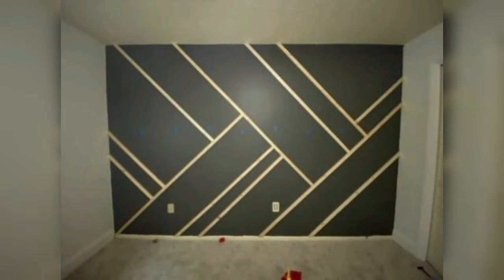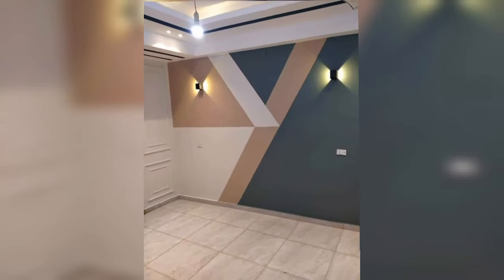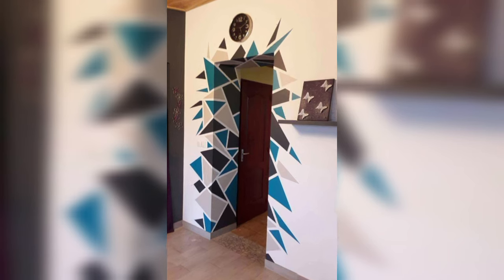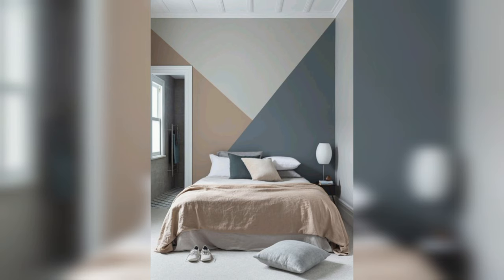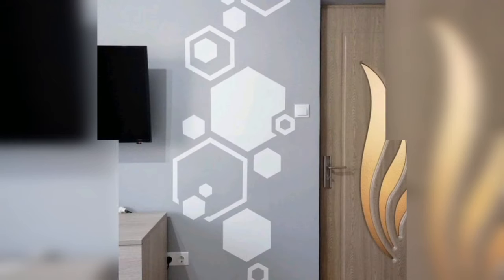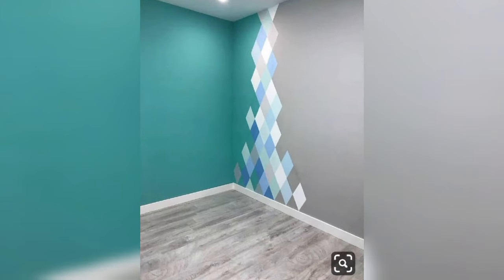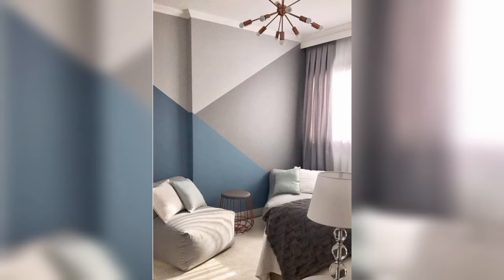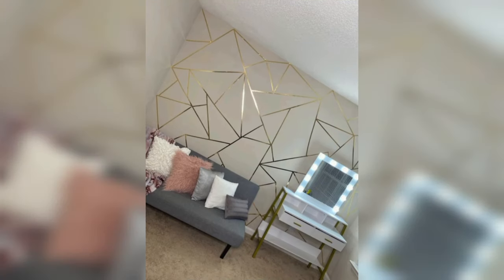Wall Painting Design | Geometric Wall Painting| home decor Interior Design ideas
wall painting deaign |Angles of Art: Creative Geometric Wall Painting|
GeoSymmetry: Transform Your Space with Geometric Wall Art""Mosaic Marvel: Abstract Geometric Wall Designs""Angles of Art: Creative Geometric Wall Painting""Colorful Connections: Geometric Patterns for Walls""Geometry in Bloom: Floral Geometric Wall Murals""Urban Chic: Modern Geometric Wall Art Ideas""Hexagons & Hues: Geometric Wall Decor Inspiration""Abstract Dimensions: Geometric Wall Painting Styles""Geometric Elegance: Stylish Wall Patterns""Painting Beyond Borders: Geometric Wall Artistry"home decorinterior design ideasHome decorating ideas